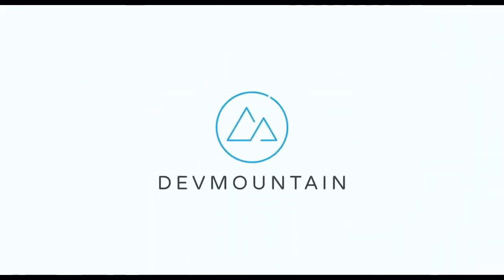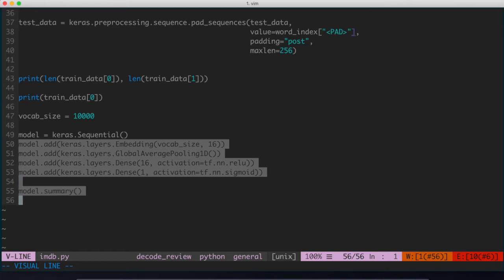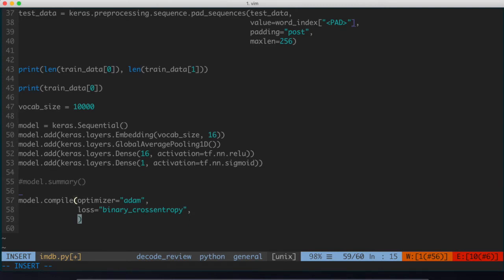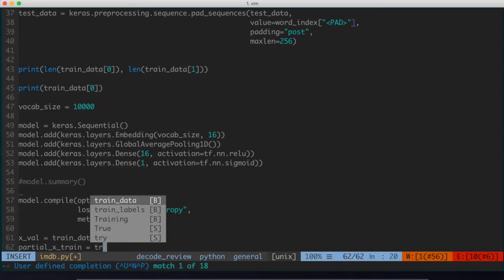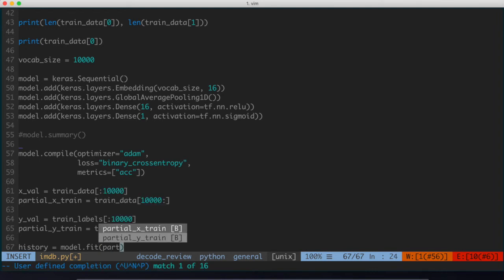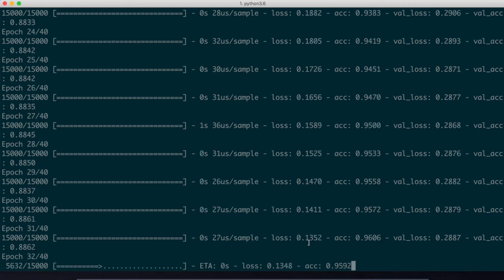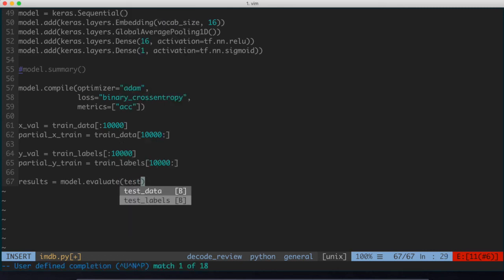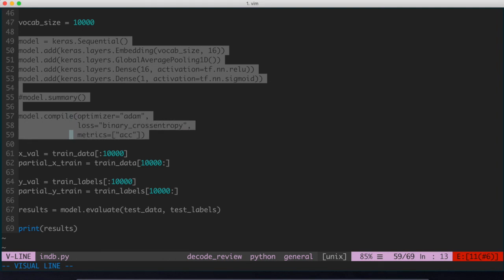Python and TensorFlow: Text Classification -- Part 5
General Description:
In this series of videos, we will be using the TensorFlow Python module to construct a neural network that distinguishes whether a given movie review is either positive or negative.

We will be obtaining movie reviews from IMDB (Internet Movie Database) and using that as our dataset. The intent of these videos is to showcase the use of TensorFlow as well as showing a simple example of how to construct and use a simple neural network.

This video is part of a series on Machine Learning in Python. The link to the playlist may be accessed here:

This video is brought to you by DevMountain, a private coding boot camp that offers in-person and online courses in a variety of subjects including web development, mobile programming, user experience design, software quality assurance, and salesforce development.